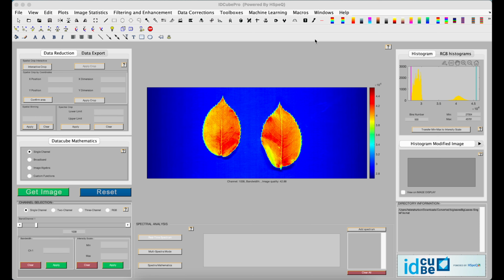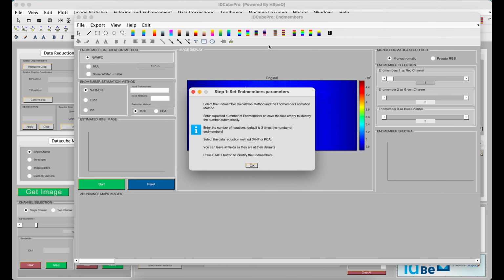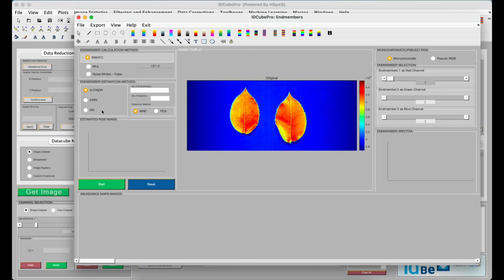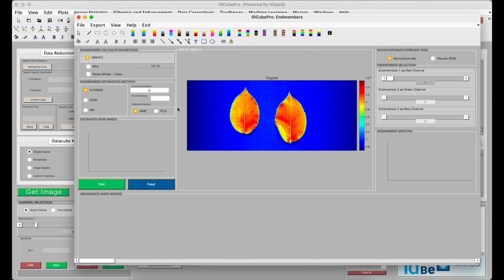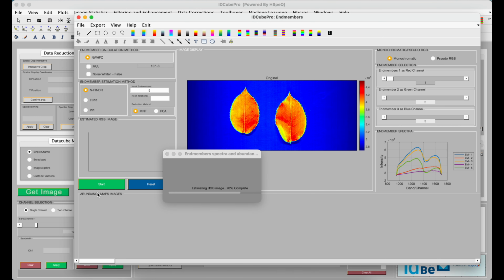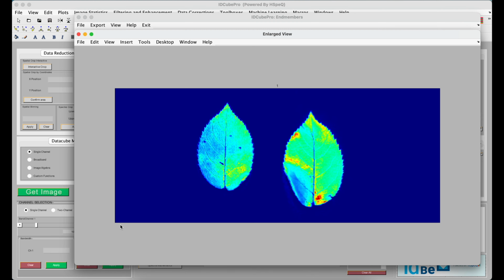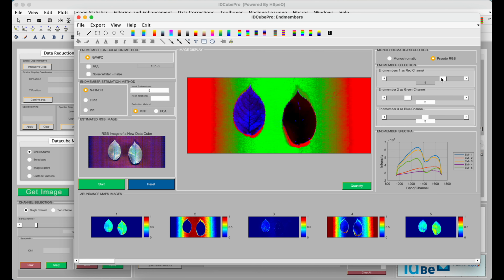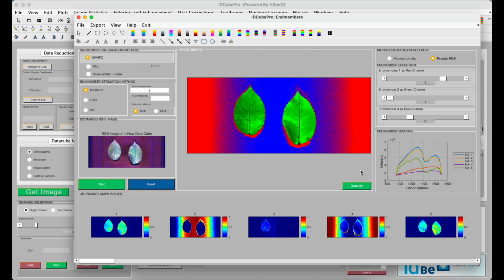How to Use the Endmembers Extraction Toolbox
Endmembers Extraction.

TIME STAMPS
00:00 - Intro
00:15 - Use case
00:31 - Open toolbox
00:43 - Select an endmember calculation method
00:51 - Select endmember estimation method
01:48 - Begin
02:27 - Process complete
02:50 - Saving spectra in excel or ecostress format